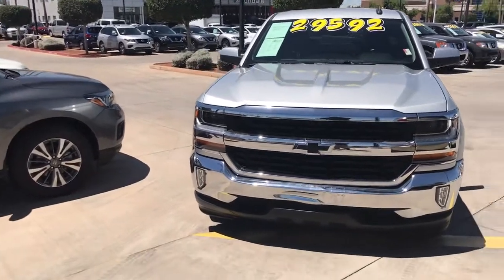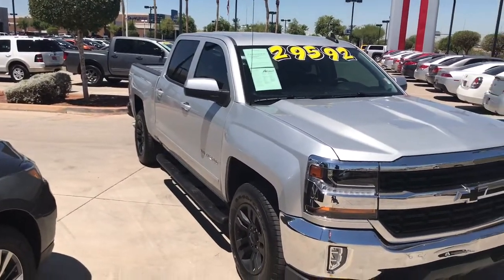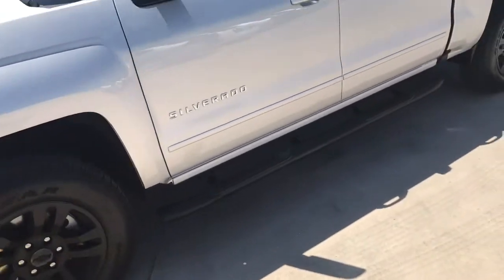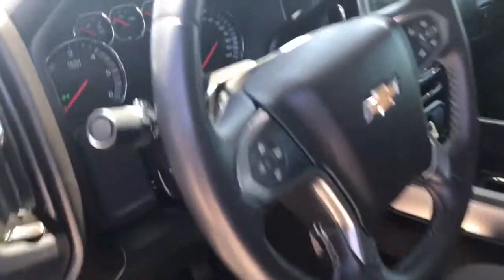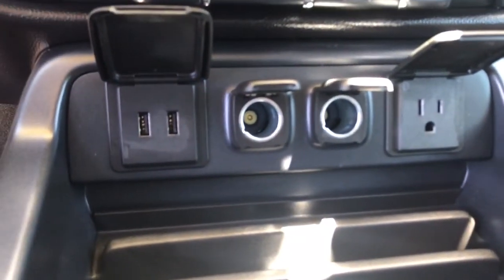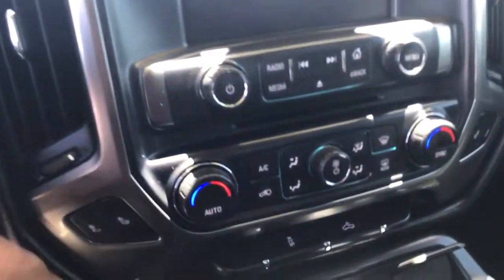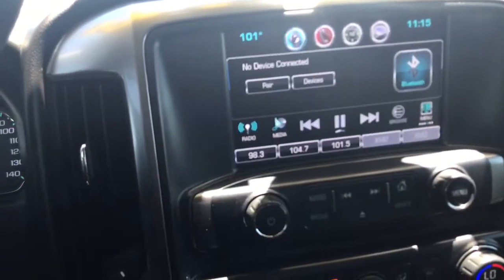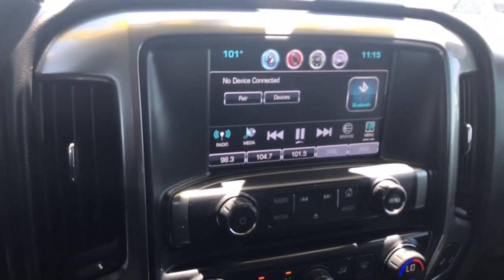Jun 15, 2017